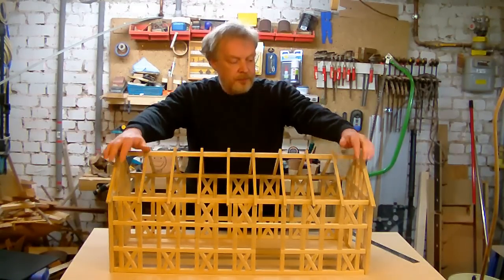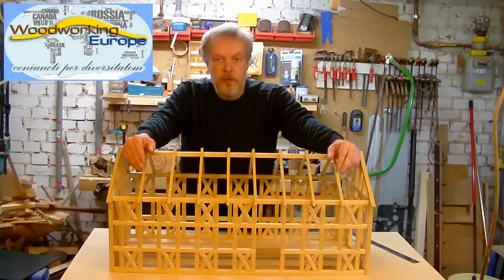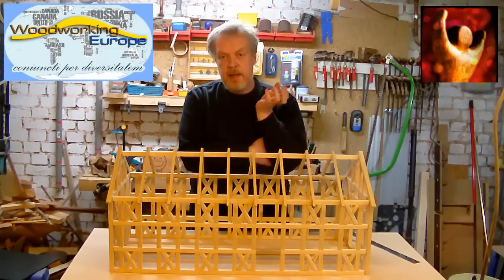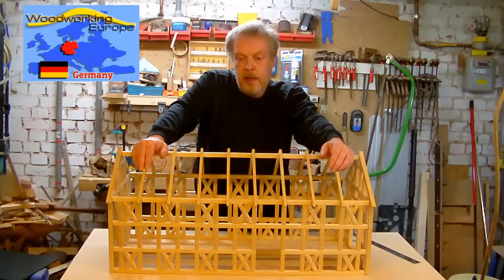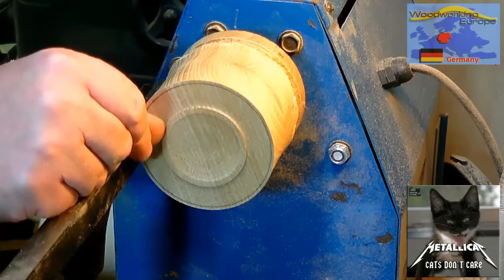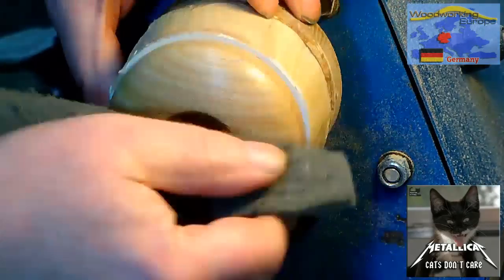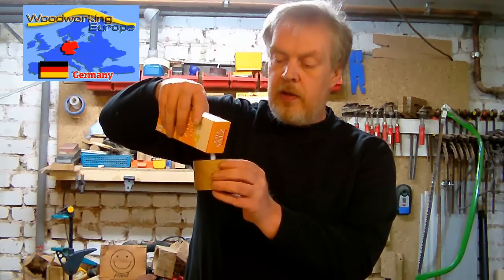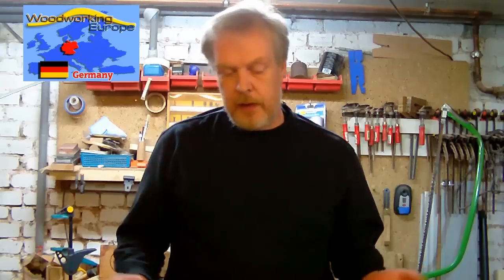Woodworking Europe Collaboration Build -- Lower Saxony, Germany - Salt Cellar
I finally got my 'Dream Shop' crowded!
As a place where woodworkers meet, the shop made it through it's first collaboration build.
In the end, 15 European woodworker managed to make an individual project, the challenge was: 'Something to display or show what's special about your region'
With this collaboration build I fulfilled one of my dreams, with the help of Gerrit Klaassen who had the idea for the motto of this build and translated my invitation into Dutch and Karol Kolanowski who translated the invitation into Polish and invited also some awesome woodworkers.
In the end we managed to make some videos, describing our country, our region or something special for us personally by making something out of wood.
As salt is the gold of the Lüneburg Heath I made a Salt Cellar.
Arkadiusz Ochnio; Channel: WoodWorking Empire from England, Heartfordshire Hatfield -Originally from: Poland, Warsaw-; Language English; Video

Some of the ones who tried to participate, but couldn't finish their videos due to various reasons:
Robbie Power; Channel: RobbieTheWoodTurner; Ireland: Language: English;
Dominic Bender; Channel: Dominic's Woodworks; Germany; Languages German and English;
Mike Waldt; Channel: Mike Waldt; Great Britain; Language English;
Joe Whittaker; Cannel: Average Joe's Joinery; Great Britain: Language Englsh;
Stevie Rodger from Stevies Garage Workshop; Scotland; Language: English;
Brendan McAreavy; Channel: BMac Woodturning; Northern Ireland; Language English;
Gerard Kiers; Channel: ; The Netherlands; Languages: Dutch and English
We're looking forward to see your videos in the future!
Just keep in mind, the topic is: 'Something to display or show what's special about your region'
I like to invite everyone to join the 'Woodworking Europe' group over at Facebook